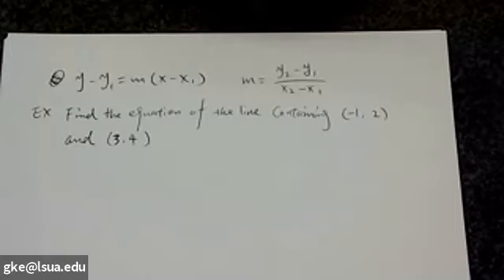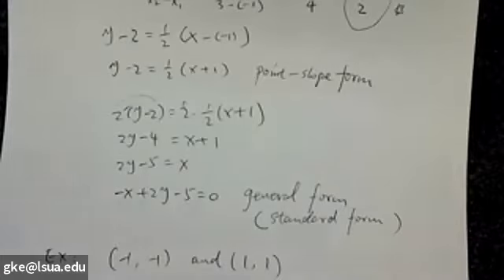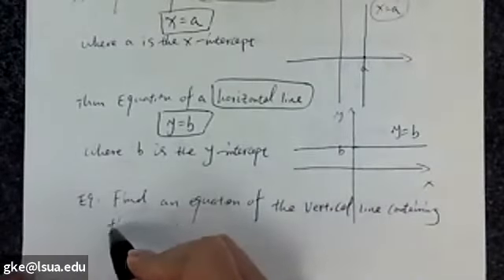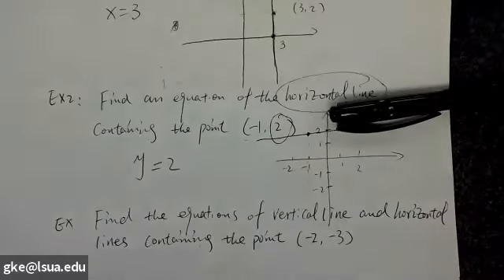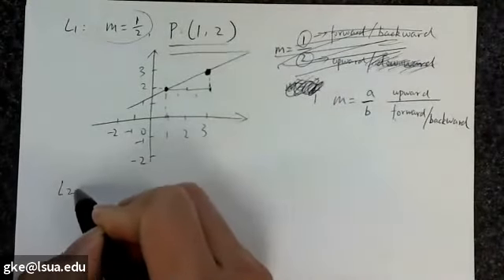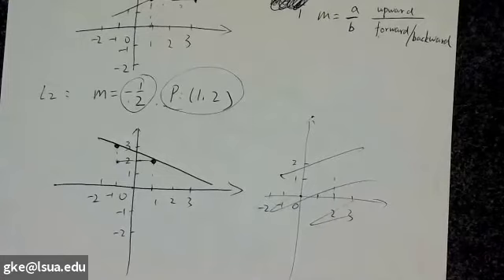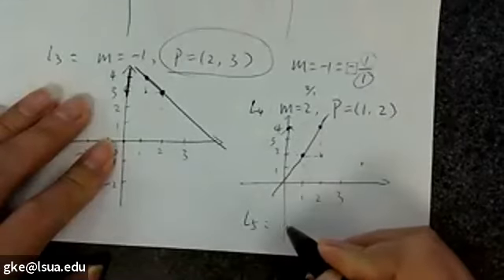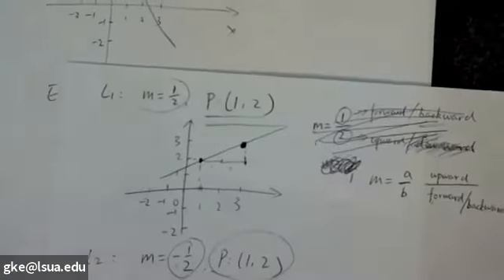College Algebra Class 4-3: Use the Point-Slope Form of a Line